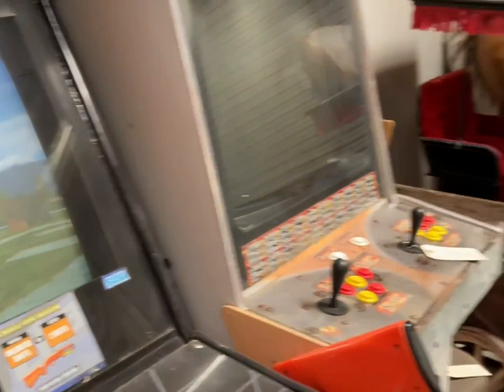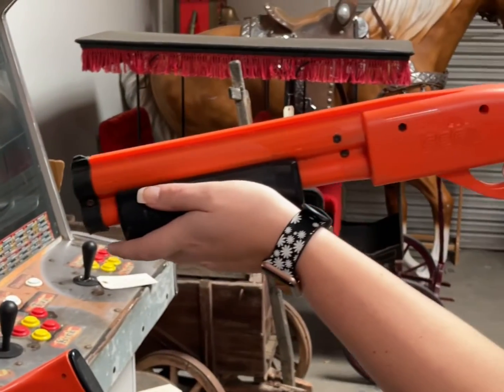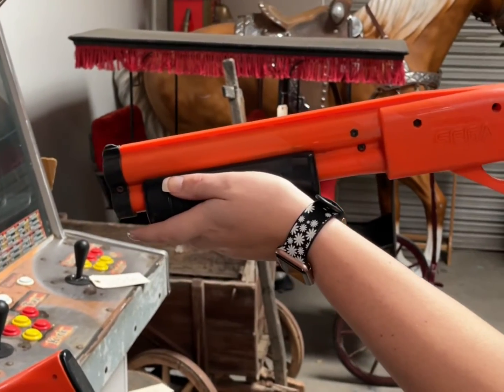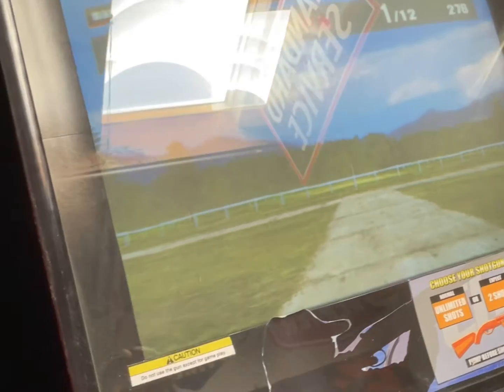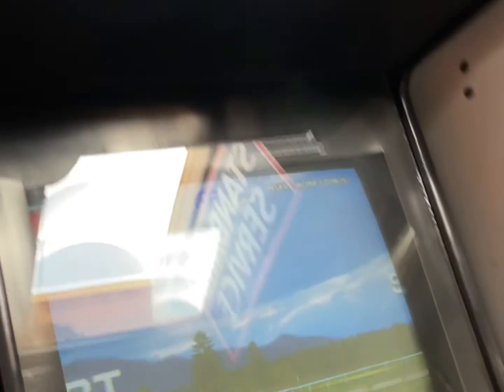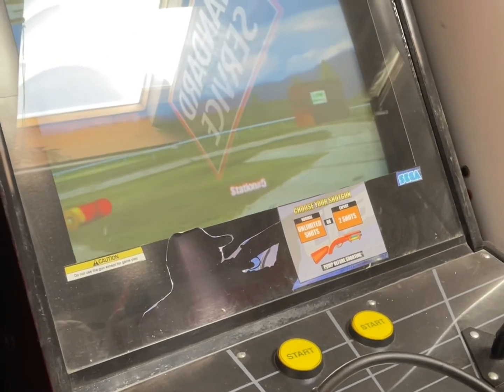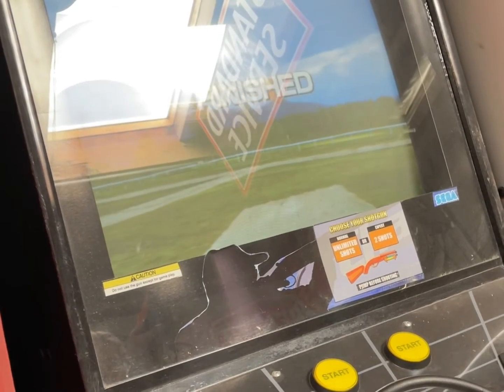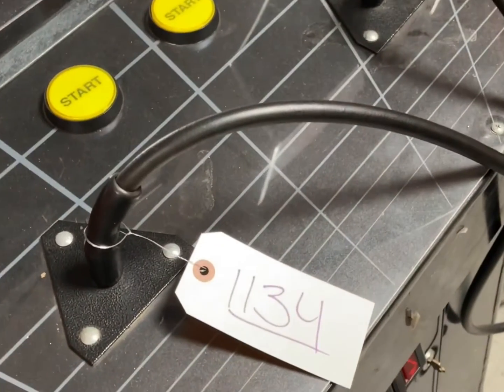Lot 1134 - Sega Clay Challenge Arcade Cabinet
Demonstration of Lot 1134 in Day 1 of our One Man, Hundreds of Treasures Event.